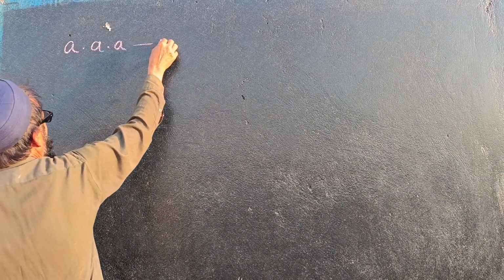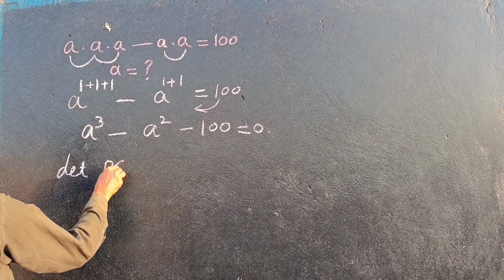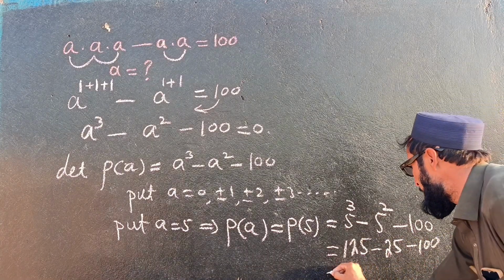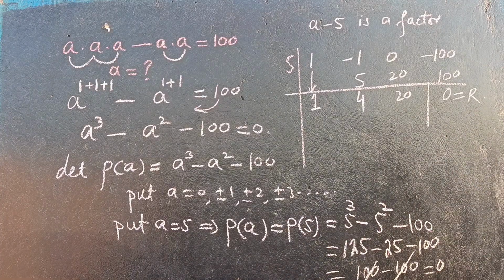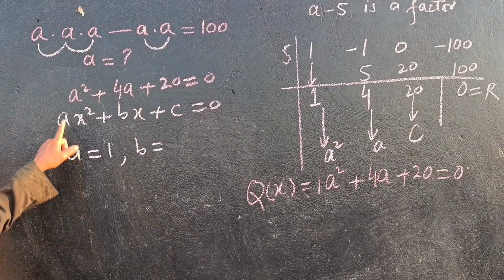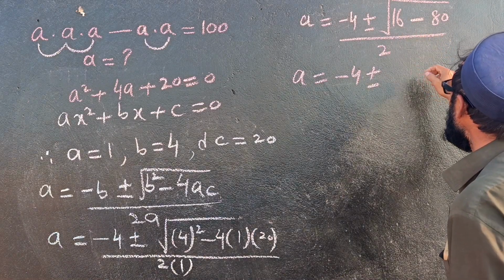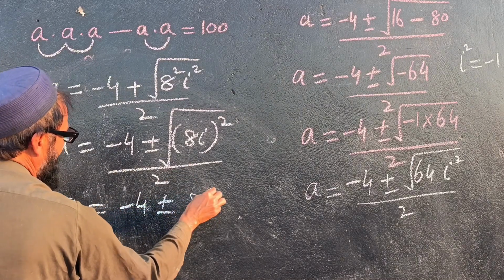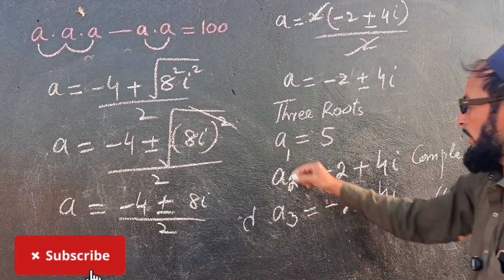Class 10 Algebra Trick | a×a×a - a×a = 100 | Find a = ? in 5 Seconds | Olympiad Math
DESCRIPTION -
Find value of a if a×a×a - a×a = 100 | Class 10 Algebra Trick

In this video, we will solve a tricky Olympiad question step by step.
99% students fail this question in exams. Learn the 5 second shortcut trick to find value of a.
This algebra problem is important for:
- NTSE / Olympiad Exam
- SSC CGL / Competitive Exam

Timestamp:
0:00 - Question
0:12 - Trick Explanation
0:45 - Full Solution

 TAGS -
`class 10 algebra, algebra trick, find value of a, a cube minus a square, olympiad math question, maths trick, algebra shortcut, class 10 maths chapter 2, polynomials trick, maths with maqbool, competitive exam math, ntse math, board exam trick, a square a cube, math puzzle`

 Comment*: "Answer kitna aaya? Comment karo 'a=5'.